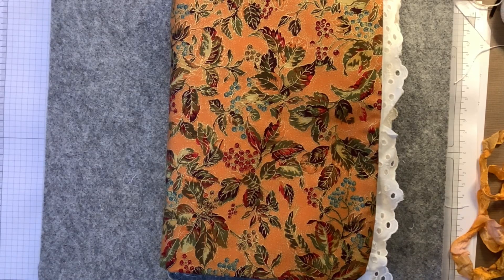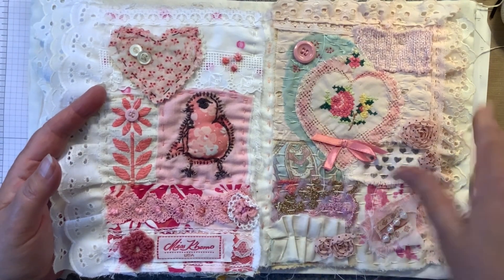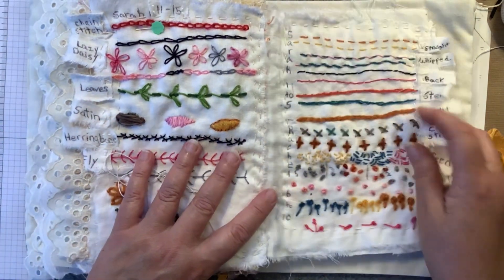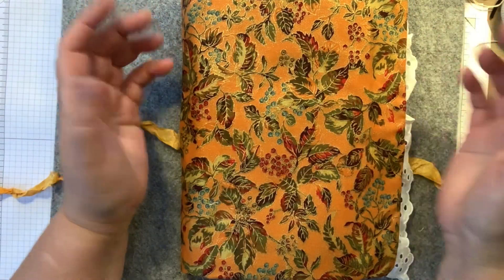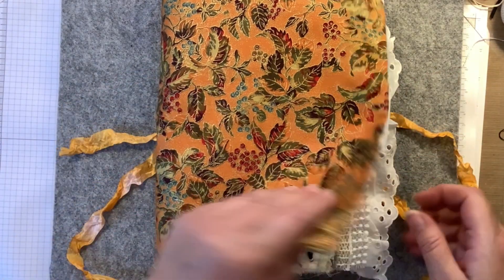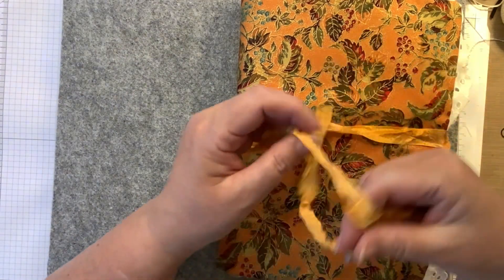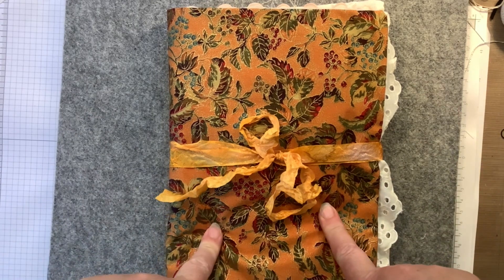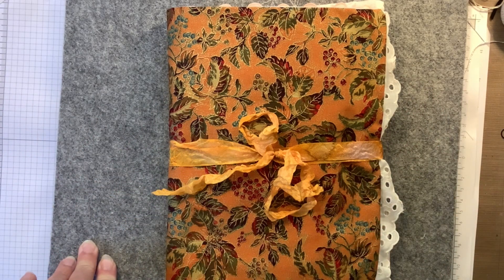roxysjournalofstitchery / My Finished Journal